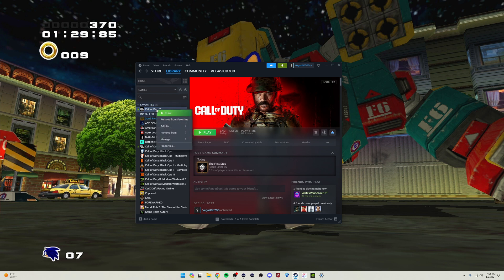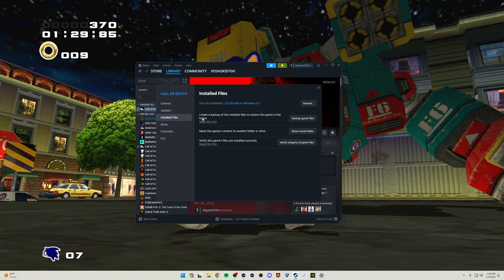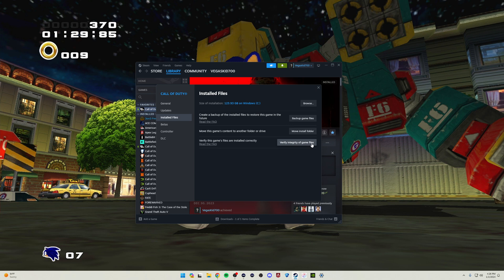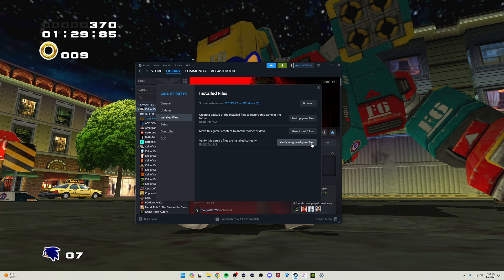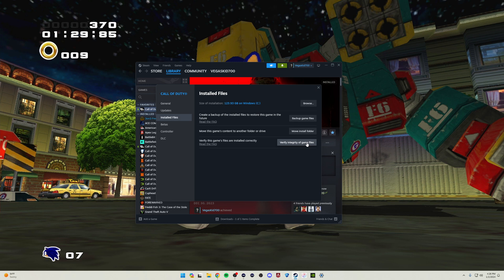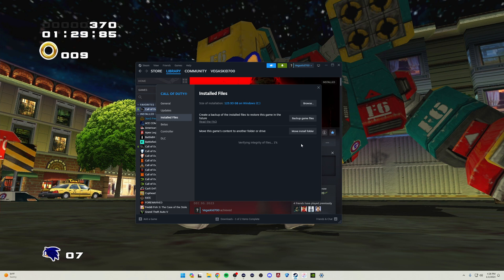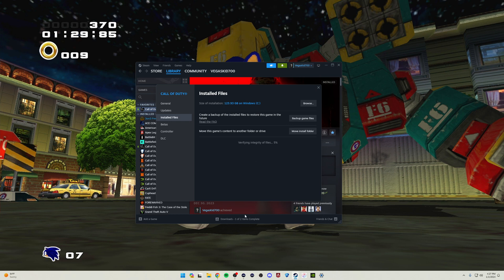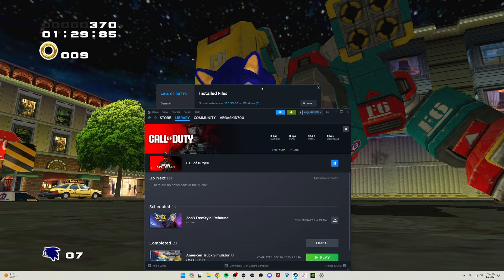How To Fix MW3 Not Launching (PC)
//info
In this troubleshooting guide, we'll address the frustrating issue of MW3 not launching on PC and provide solutions for MW3 not launching on Steam or Battlenet. If you're encountering problems like MW3 not launching, this step-by-step tutorial will guide you on how to fix MW3 not launching on PC. Whether you're dealing with MW3 not launching on Steam or facing MW3 launching problems, our comprehensive guide aims to resolve the issue. Don't let MW3 not launching on Battlenet hinder your gaming experience. Follow our instructions to fix MW3 not launching and get back into the action. Say goodbye to MW2 not launching or Call of Duty Modern Warfare 3 not launching headaches with our troubleshooting tips. No more worries about MW3 Steam not launching or COD MW3 not launching on Steam – we've got you covered. Resolve MW3 launching glitches and enjoy seamless gameplay with our expert solutions.